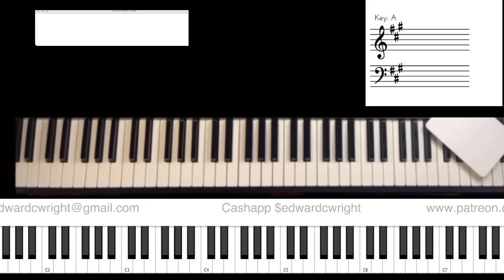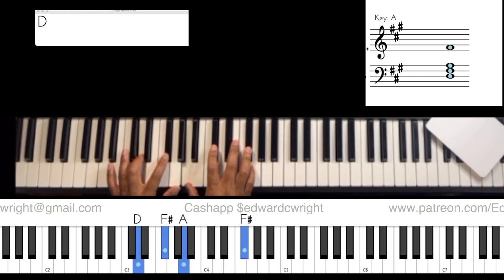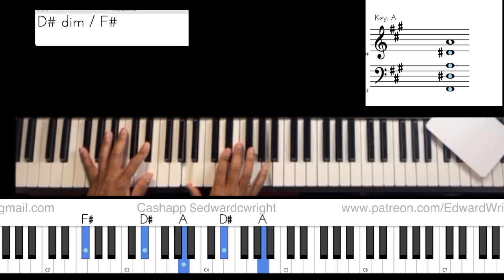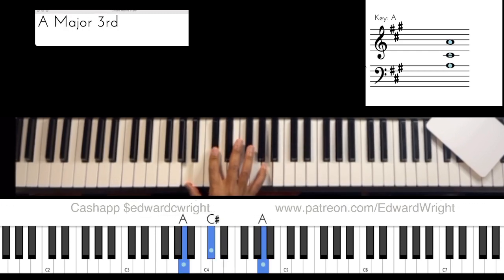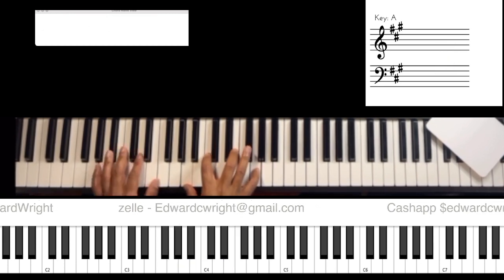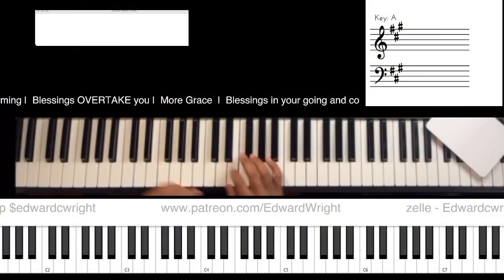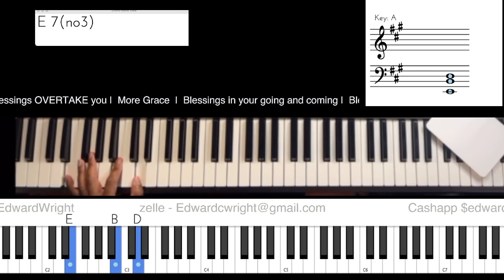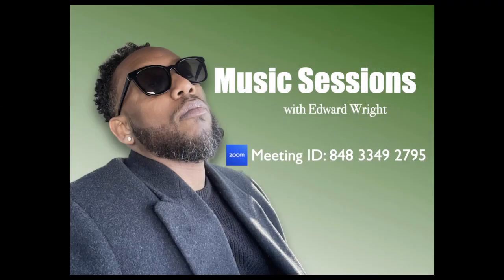Piano | 6 b6 5 in A | Part 2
Hey People!

Edward Wright here, thanks for visiting the channel!
I enjoy teaching musicians and singers concentrating on music theory. So that we can know what we're singing/playing and why it works or doesn't. Also to unlock our creative ideas but having a better understanding of music.